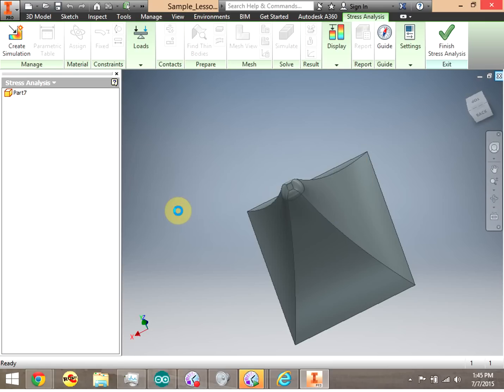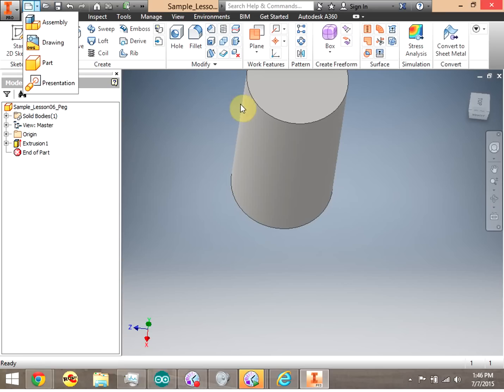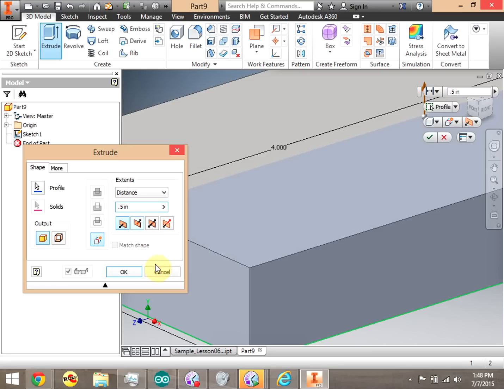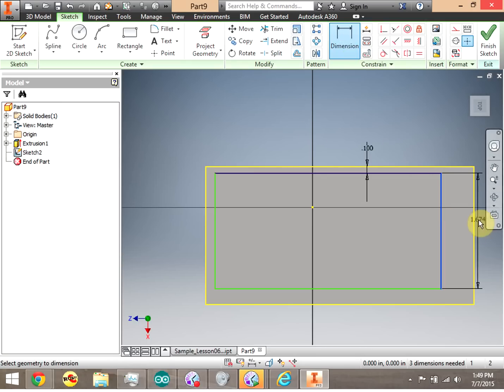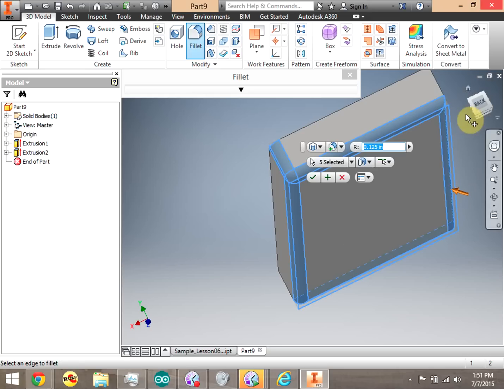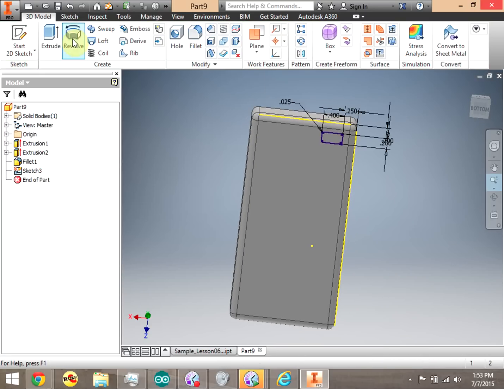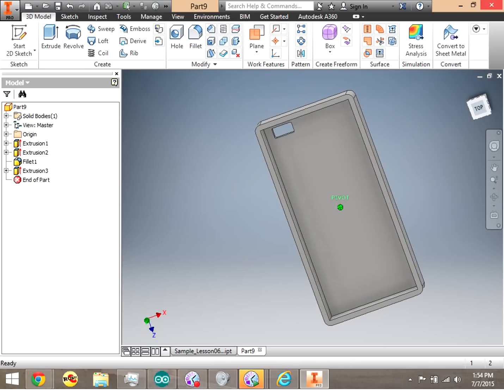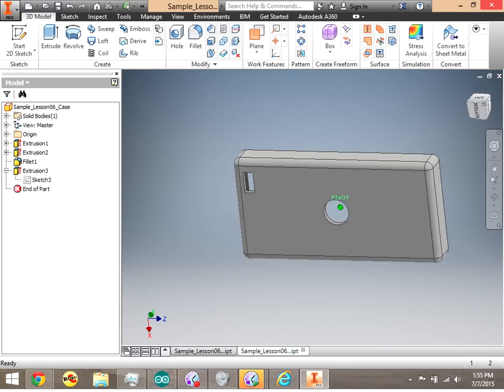AutoDesk Inventor 2016 : 06 : Assembly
Series of lessons on using Autodesk Inventor 2016. This lesson focuses on creating and placing into an Assembly.